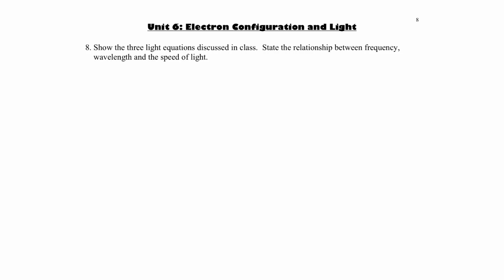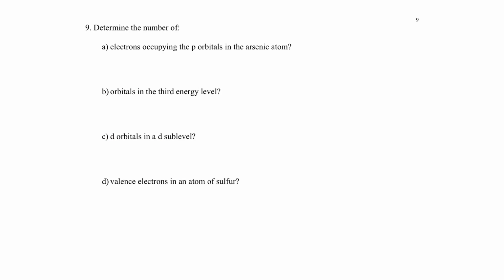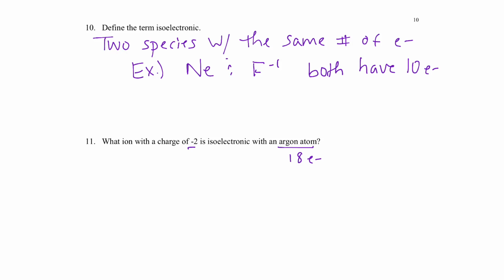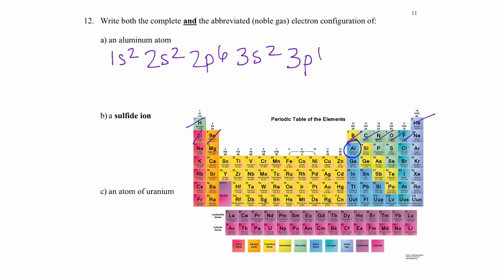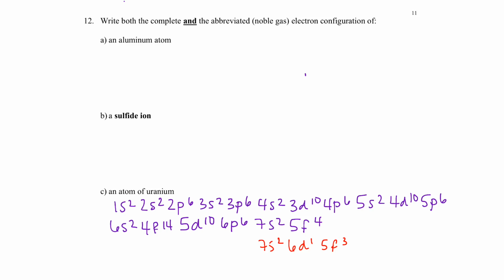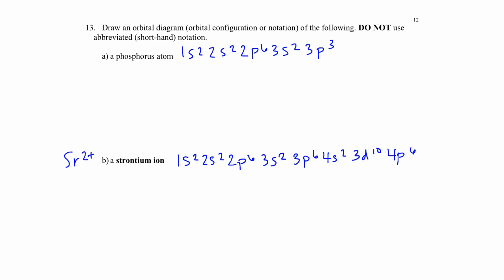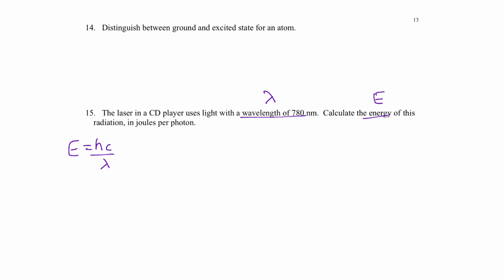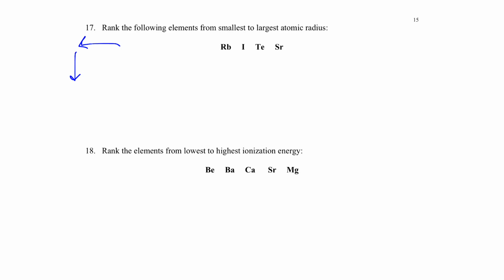H Final Review Packet Video Solutions - Unit 6: Questions 8-18